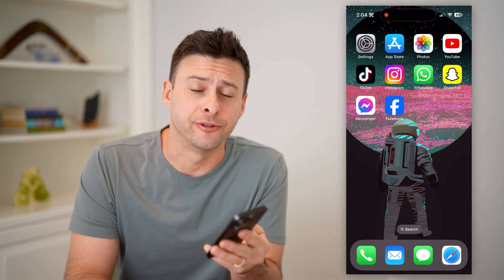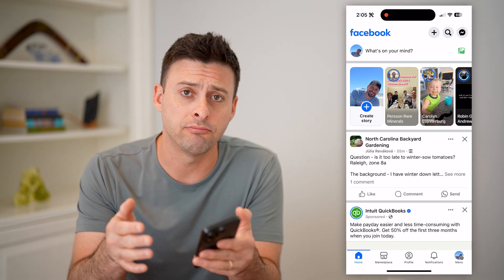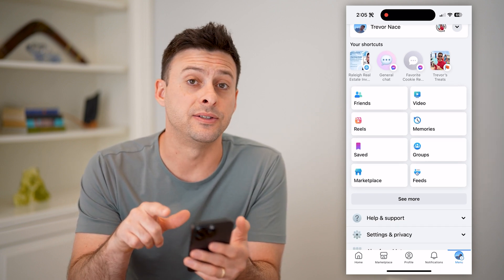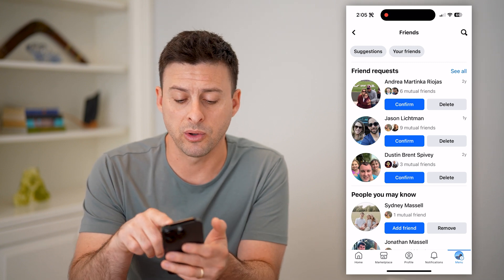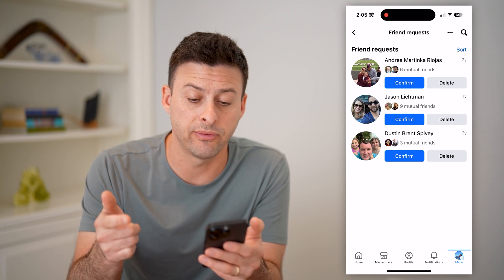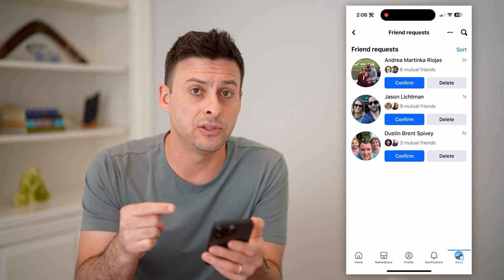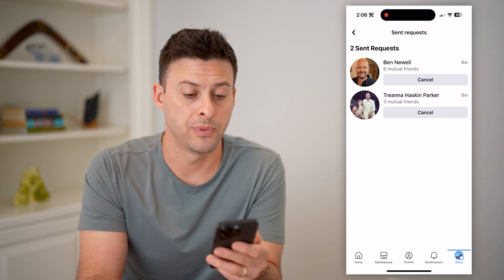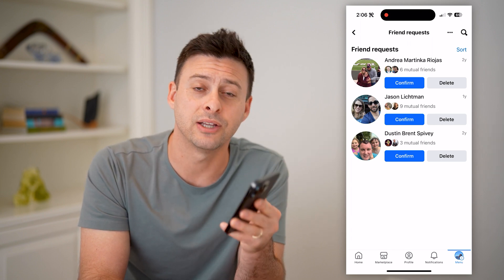How To Check Friend Requests On Facebook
Here's how you can see any of your current friend requests on Facebook to approve or deny them as friends.